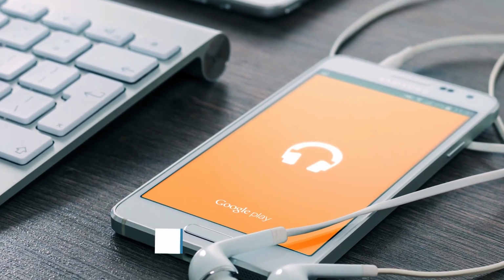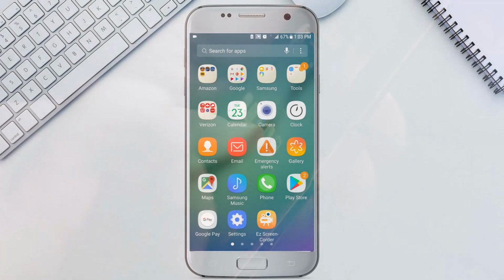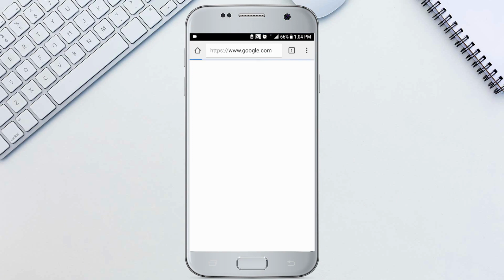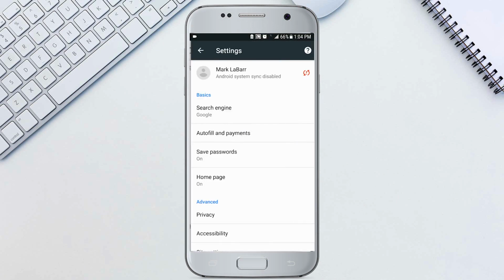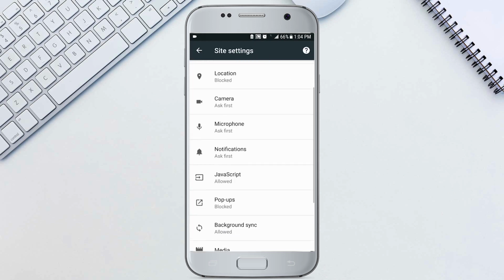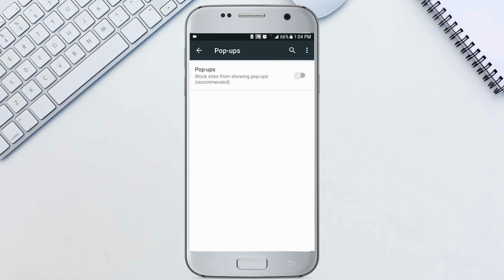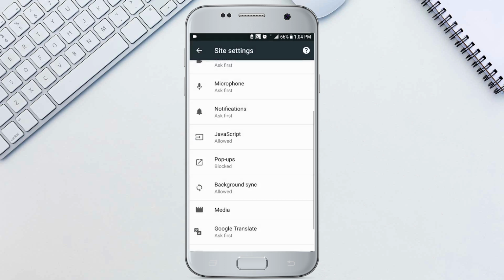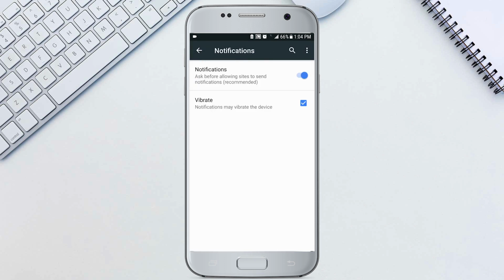How to Block Pop-Up Ads on Android in Chrome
In this video, we’ll be showing you how to block popup ads on Android. Pop-up ads are annoying. They open up new tabs and redirect you to sites that you don’t want to be redirected to.

By default, Chrome blocks pop-ups but sometimes this setting gets changed. This video will show you how to block pop-ups and how to disable the annoying message websites use to send you notifications. Let’s start by disabling pop-ups.

1. Open the Google Chrome up.
2. Tap the icon in the top right
3. Tap Settings
4. Scroll down and tap Site Settings
5. Scroll down and hit Pop-ups
6. If pop-ups are not disabled, tap the toggle switch so that it is grayed out
7. To disable notifications, hit the back button
8. Tap Notifications
9. Tap the toggle switch to disable websites from sending pop-ups that ask to send you notifications. This is enabled by default.

That’s it!